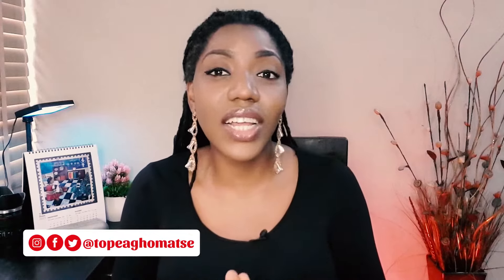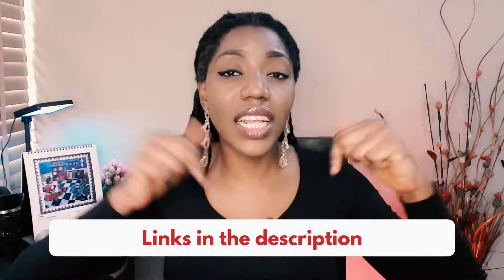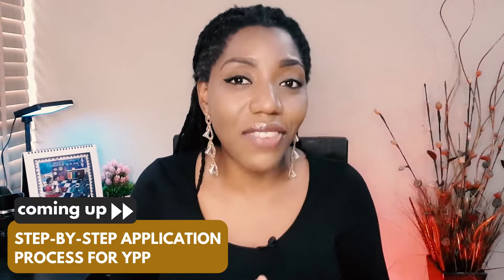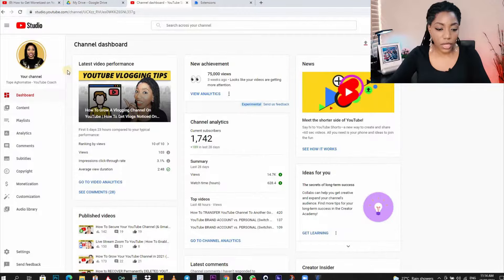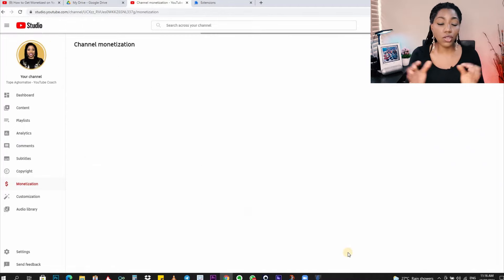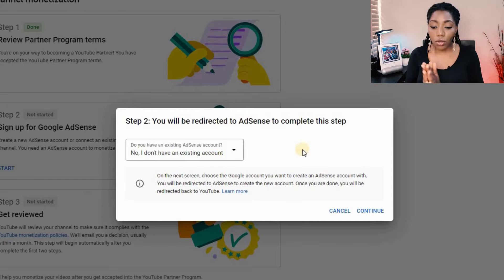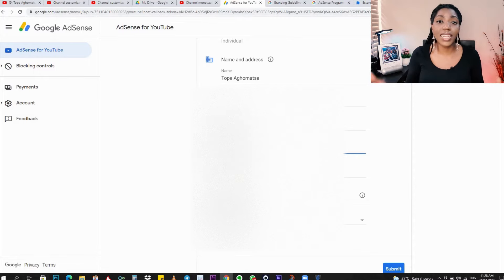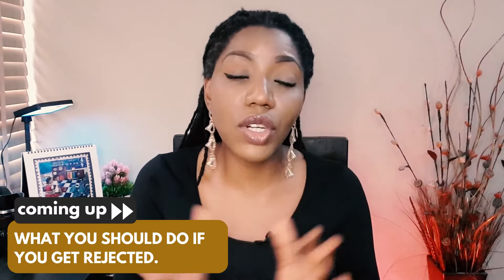How To Apply For YouTube Monetization And GET APPROVED FAST⚡!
Is your channel qualified for the YouTube Partner Program (YPP) and you are looking for a guide on how to apply for monetization on YouTube? Follow my step-by-step application process. How to turn on monetization on your videos 👉🏼

V I D E O S   Y O U   M A Y   H A V E   M I S S E D ⭕

The YPP application process can be nerve-wracking for creators, especially when they are not sure what the outcome would be—acceptance or rejection. In this video, I explain everything you need to know about how to apply for YouTube Partner Program, 2023 update on the YPP application (YouTube Partner Program changes), and how long it takes to get monetized on YouTube.